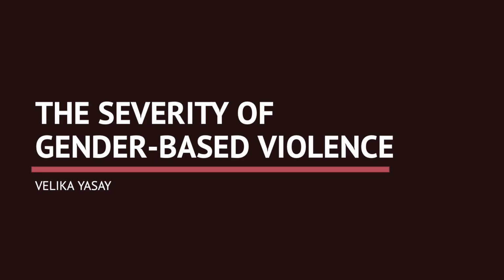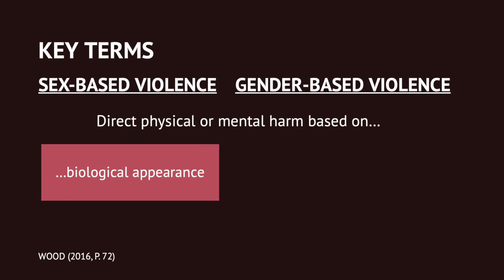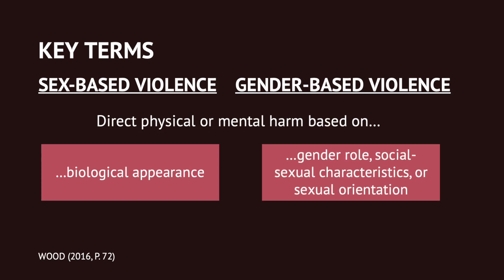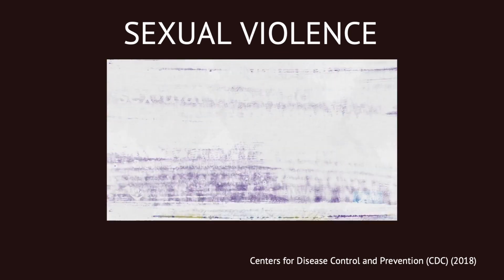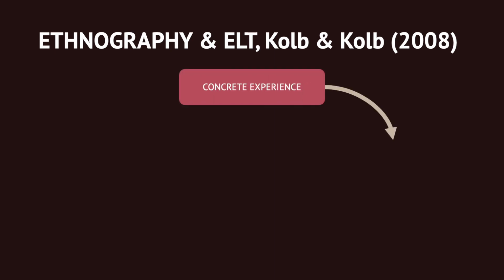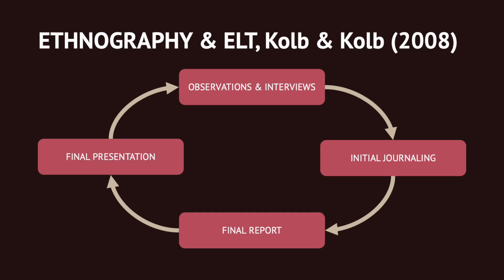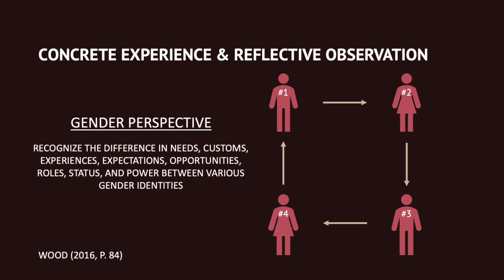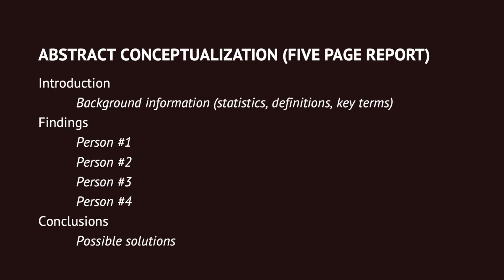Lesson Plan Narrated Slideshow Velika Yasay HON 333 Spring 21